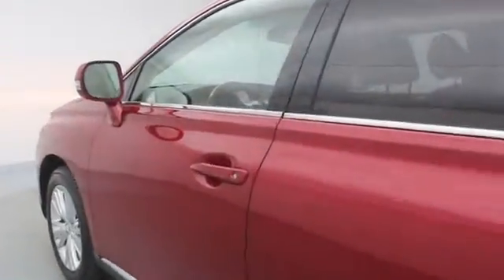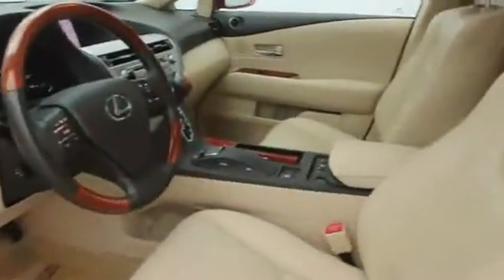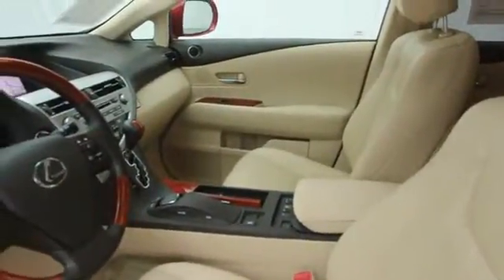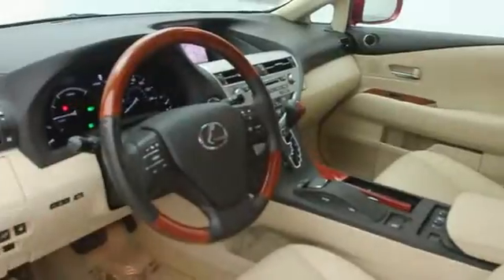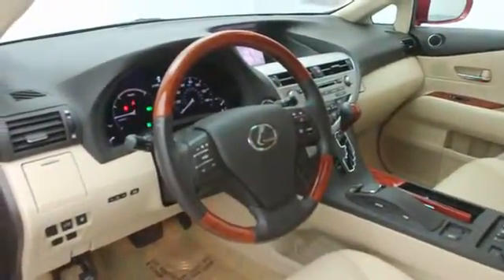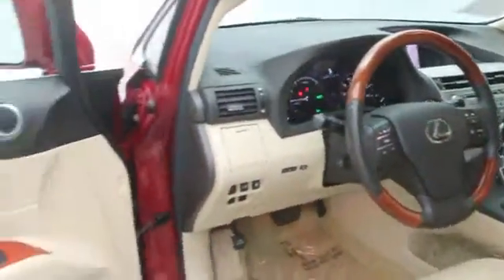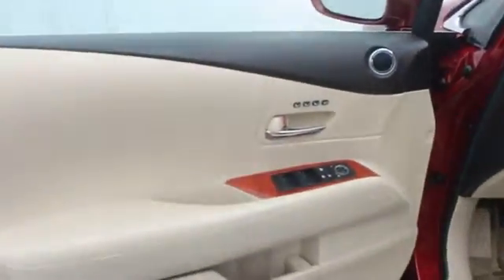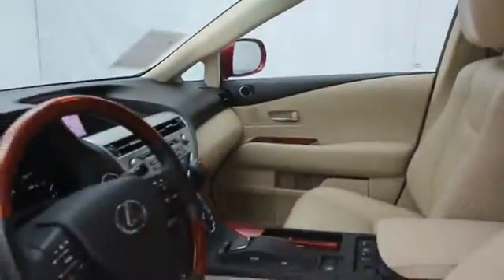2011 Lexus RX 450h AWD Reno near Carson City, Lake Tahoe, Northern Nevada L13690A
2011 Lexus RX 450h AWD  - Stock#: L13690A - VIN#: JTJBC1BA4B2034068

-CARFAX ONE OWNER- PRICED BELOW MARKET!! THIS RX 450h WILL SELL FAST! This 2011 Lexus RX 450h looks great with a clean Parchment interior and Matador Red Mica exterior! MP3 CD Player, Cruise Control, and Multi-Zone Air Conditioning -CD Player- -Auto Climate Control- -Multi-Zone Air Conditioning- -Leather Steering Wheel- Our pricing is very competitive and our vehicles sell quickly. Please call us to confirm availability and to setup a time to drive this RX 450h! WE ARE LOCATED AT 3225 Mill Street, Reno, NV, 89502